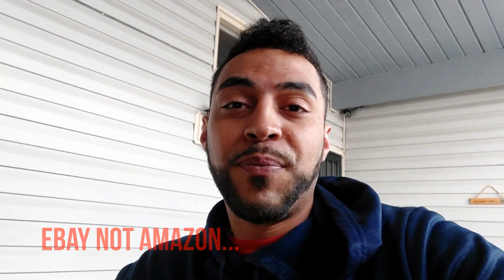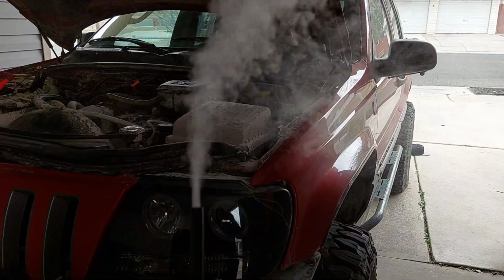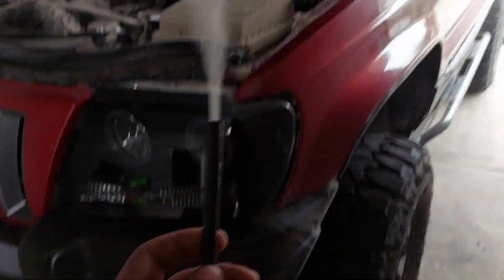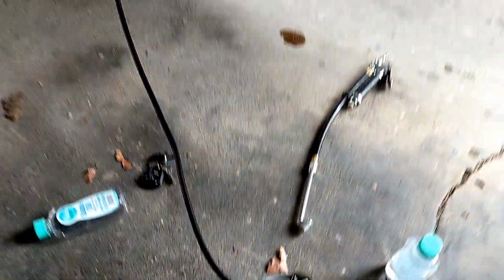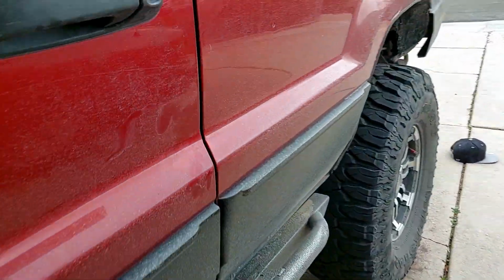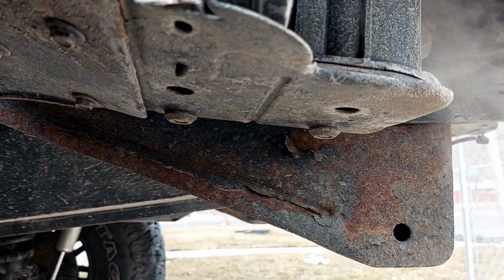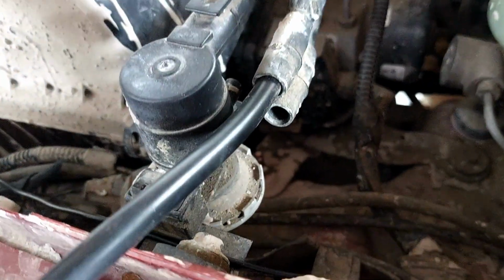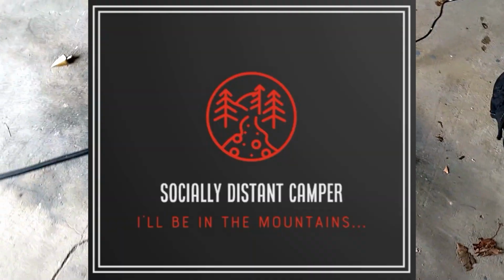Cheap Ebay Smoke Machine- P0455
Bought a cheap smoke machine from Ebay to see if I could track down a fault code. P0455 Large EVAP leak detected.

I would highly recommend it. The link is below.